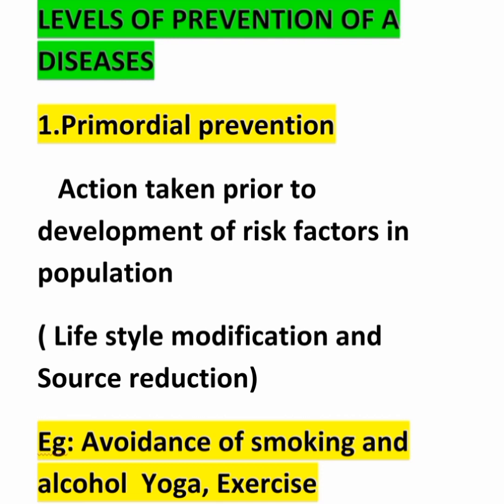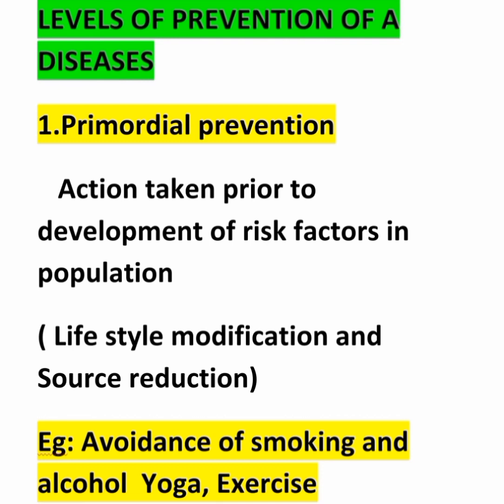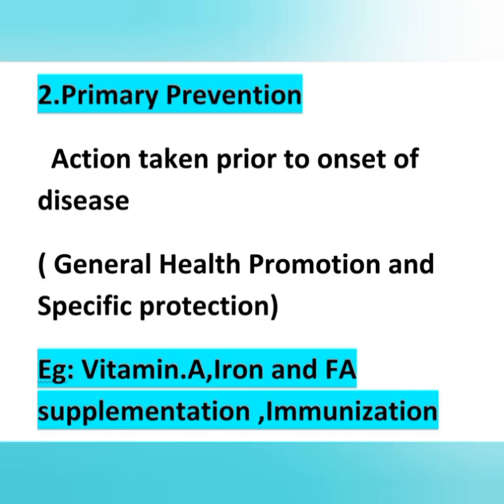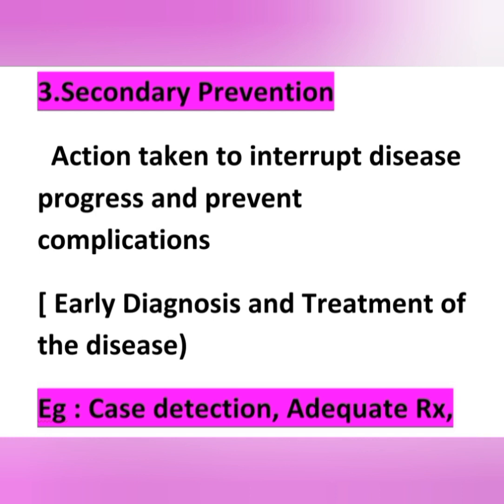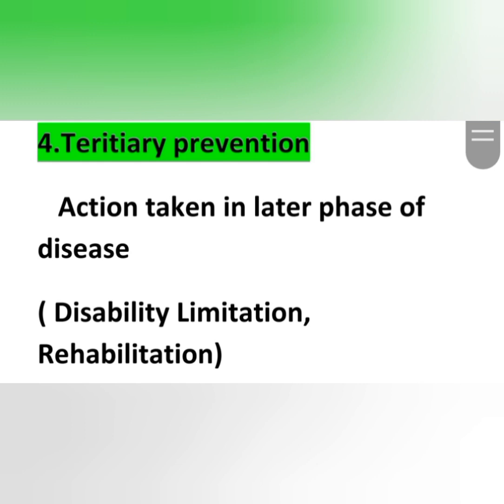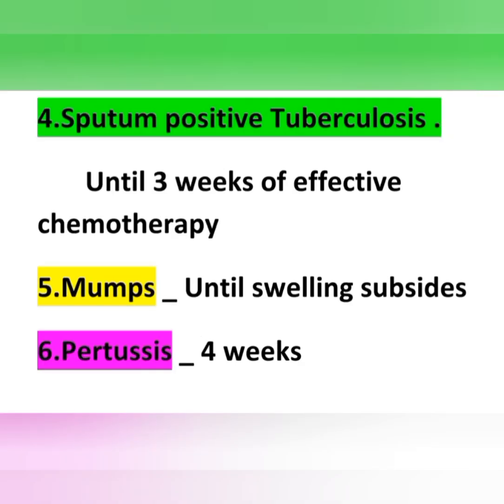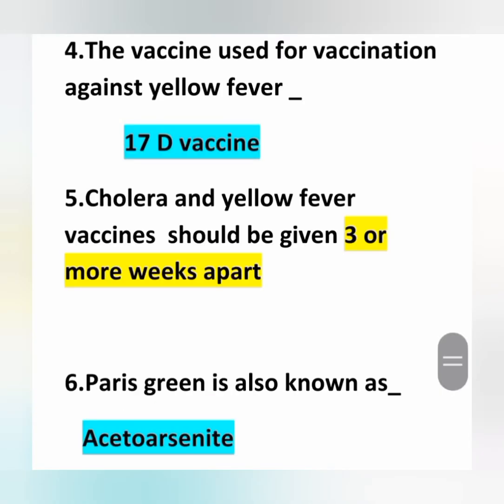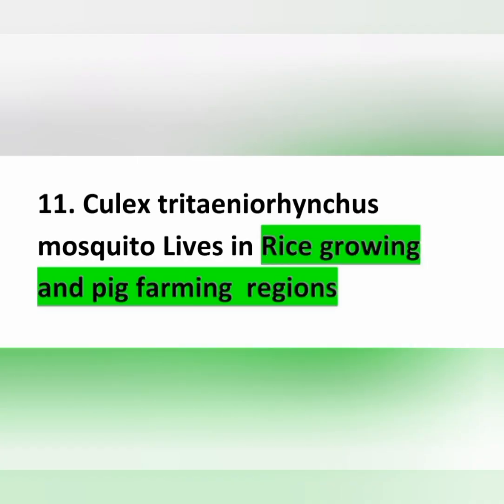Important Points For Nursing Officer Exam//Part-62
Important Points For Nursing Officer Exam Preparation